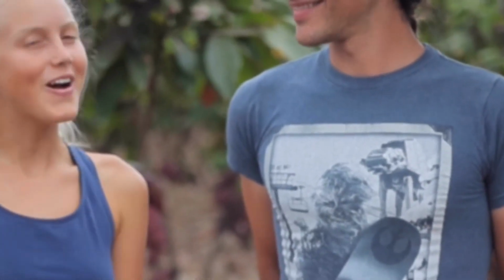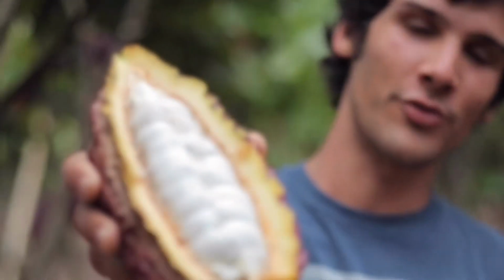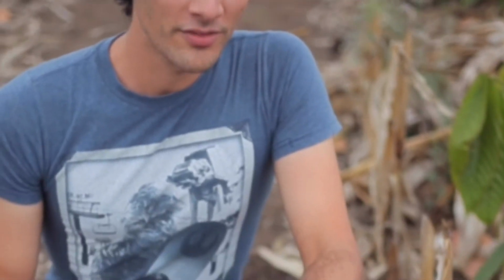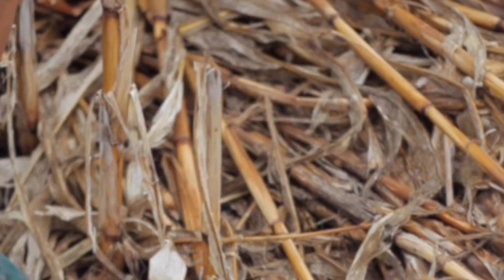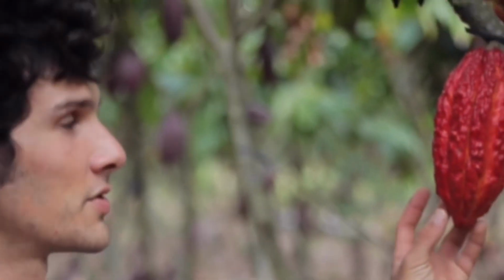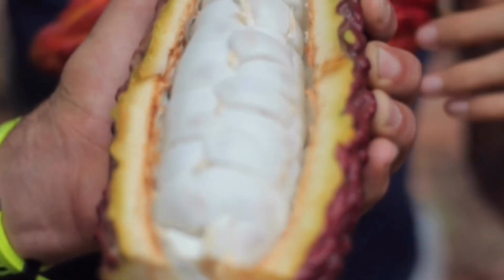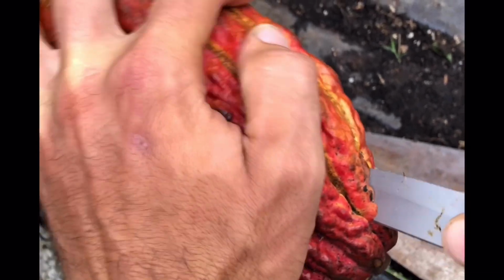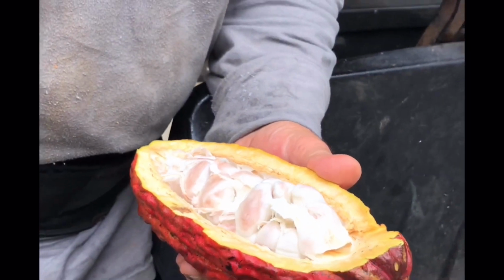Where our cacao comes from + how to open and eat it ❤️